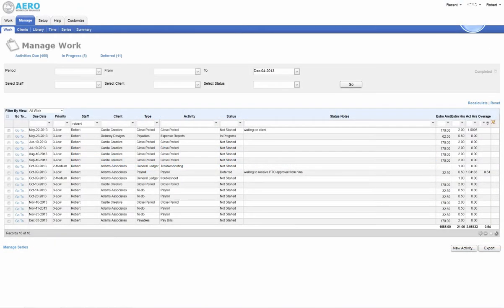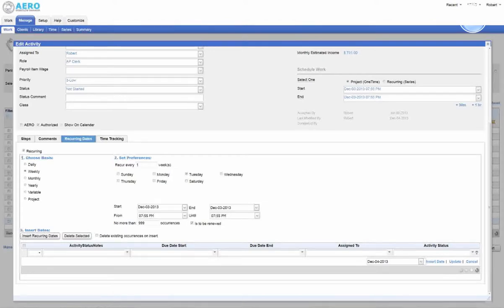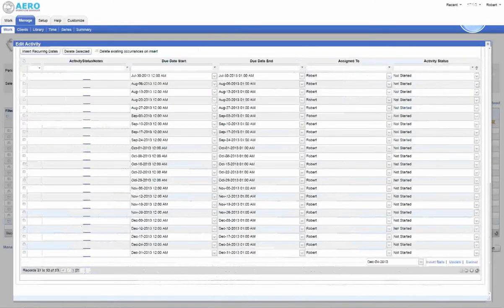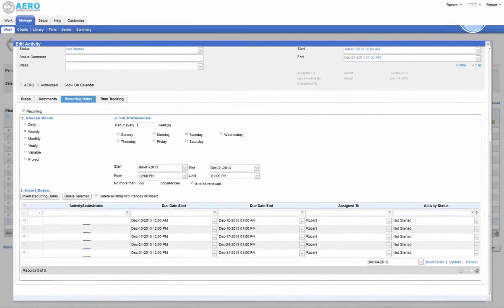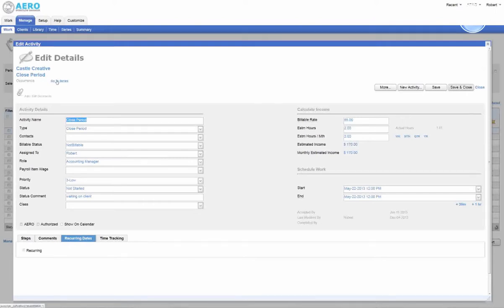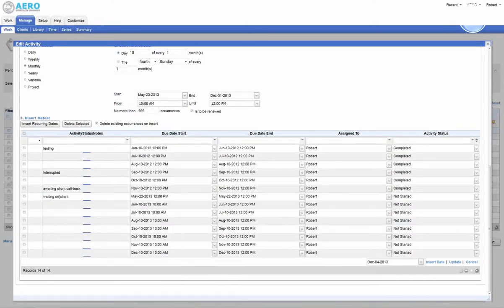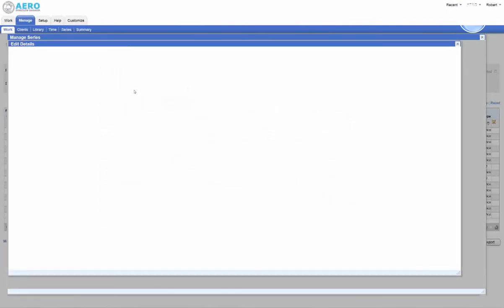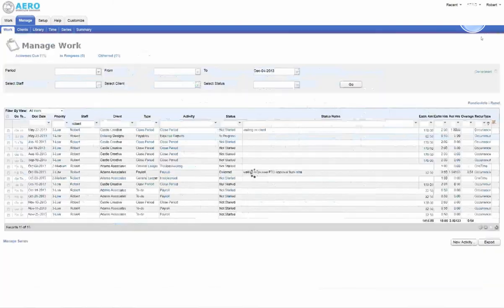Managing Recurring Tasks in Method:Aero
RecurringTasksMethodAero